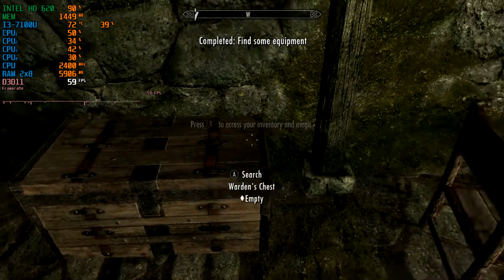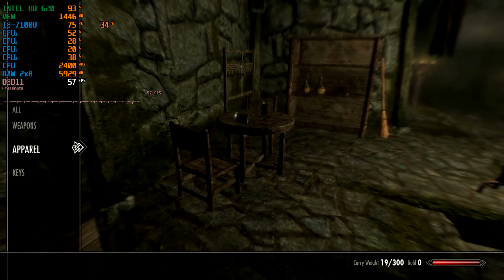The Elder Scrolls V: Skyrim Anniversary Edition Intel HD 620(Low End Pc)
Intel core i3-7100U 2.4ghz 16gb ram Dual Channel 2133MHZ

The Elder Scrolls V: Skyrim Anniversary Edition Intel HD 620(Low End Pc),The Elder Scrolls V: Skyrim Anniversary Edition Intel HD 620,skyrim anniversary edition,skyrim,skyrim special edition,intel,amd,The Elder Scrolls V: Skyrim Anniversary Edition benchmark,the elder scrolls v skyrim anniversary edition pc,the elder scrolls v skyrim anniversary edition trailer,jevonrulez16,intel hd graphics 4600,intel hd graphics 620,The Elder Scrolls V: Skyrim Anniversary Edition,intel hd